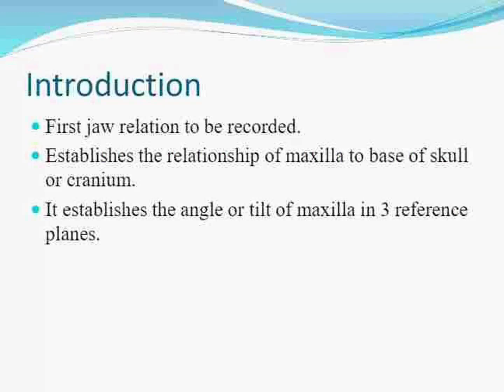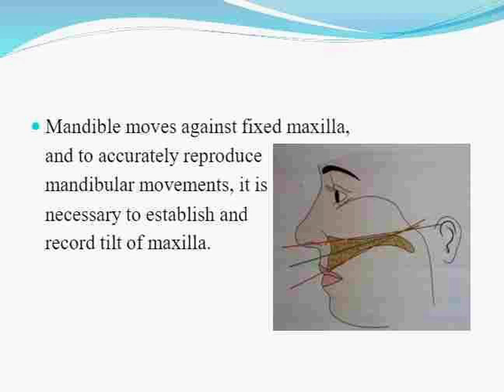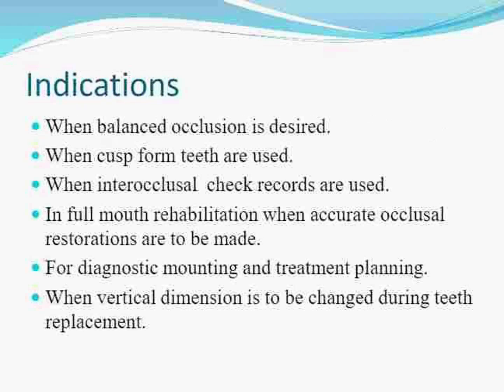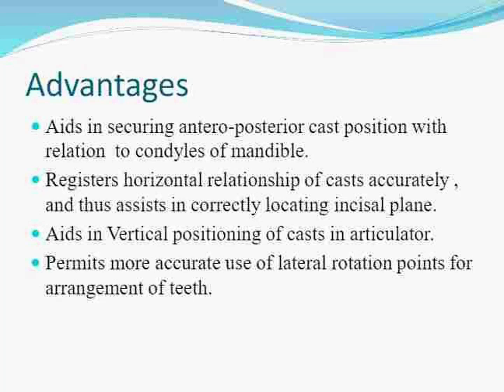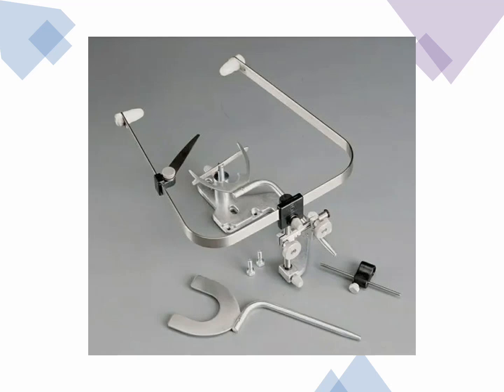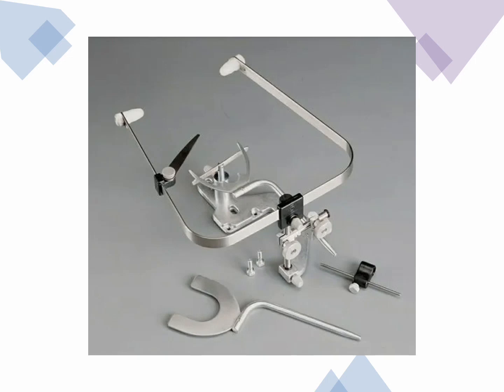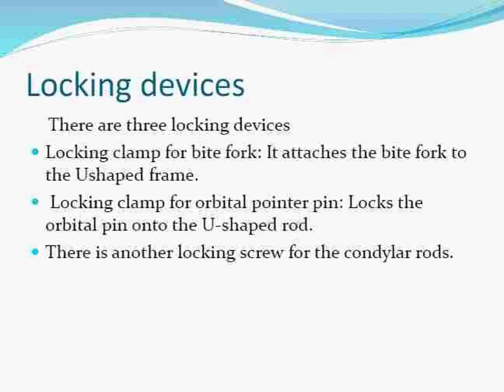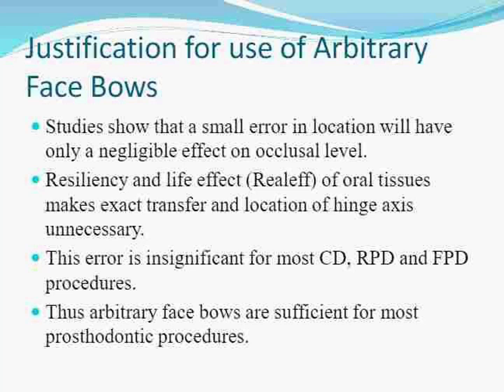Jaw relation in CD